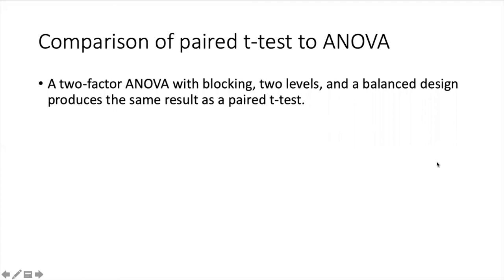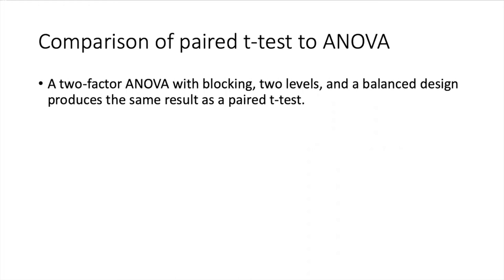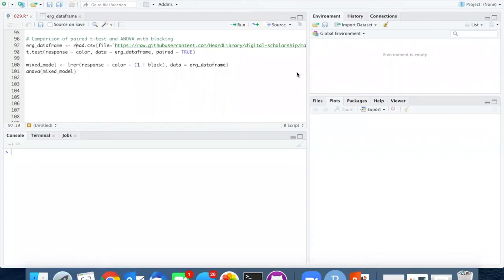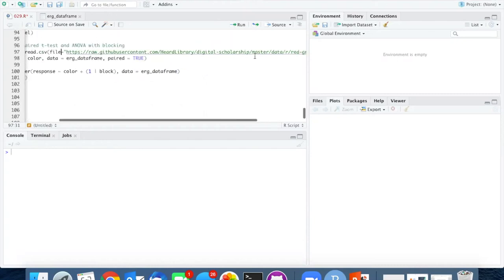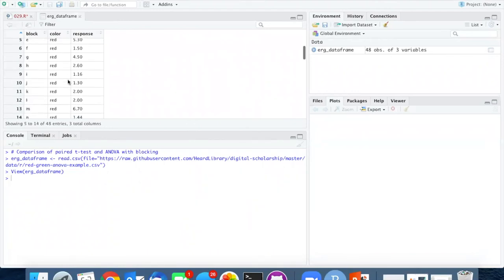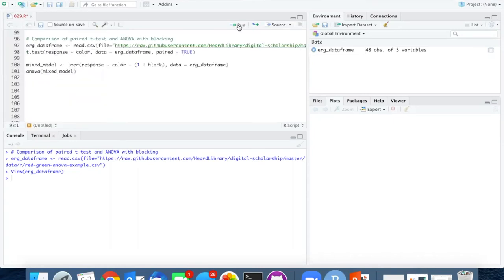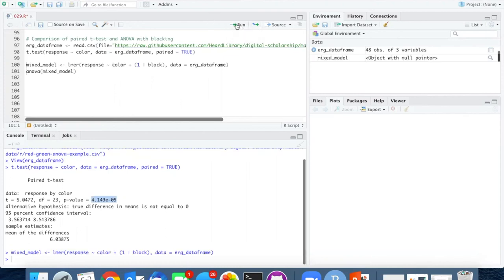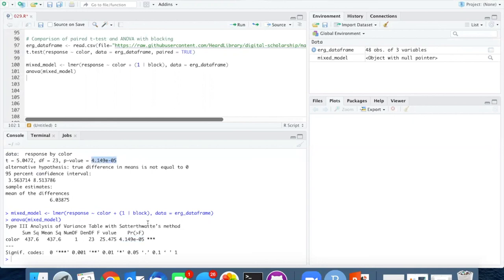029q Paired t-test vs. ANOVA with blocking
Intro to stats with R - Paired t-test vs. ANOVA with blocking